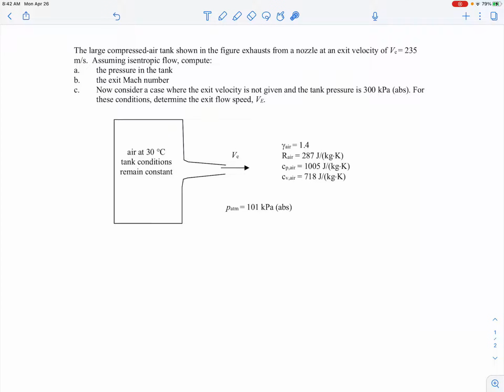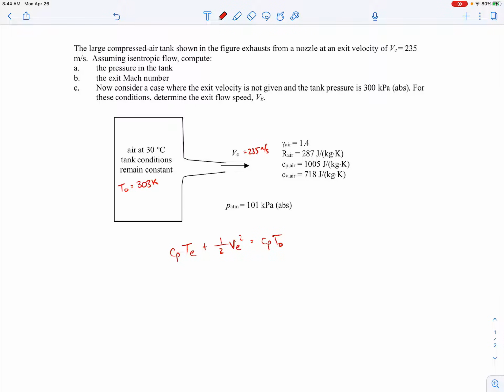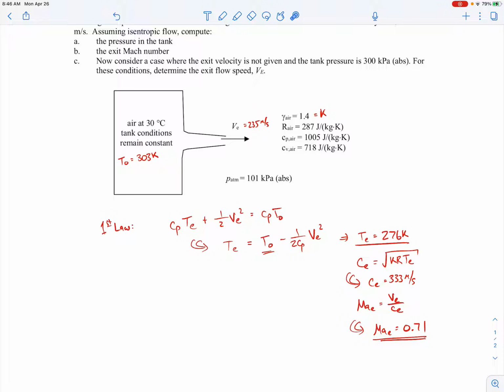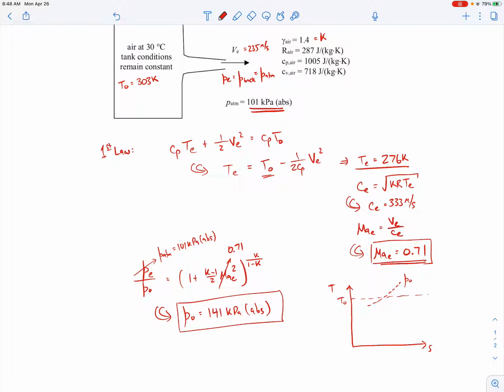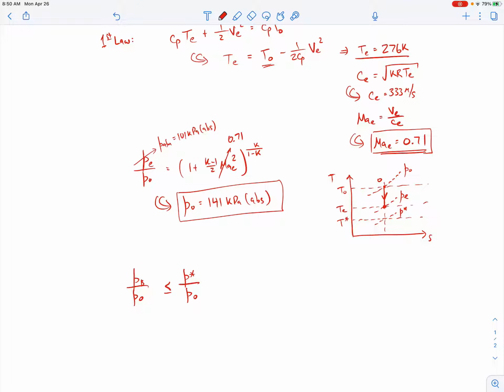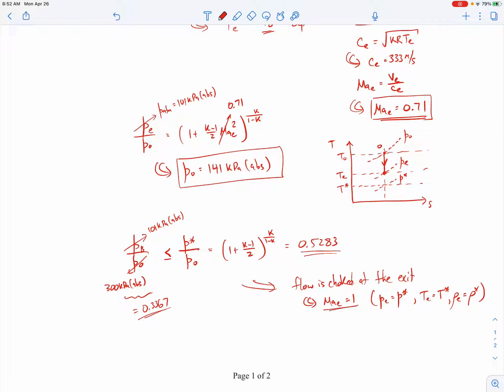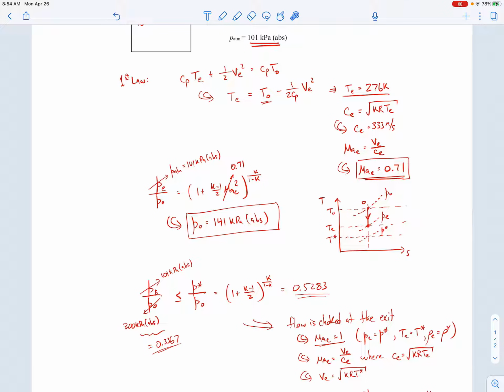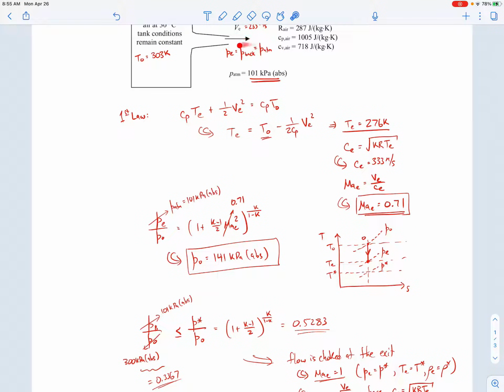Compressible Flow Example - isentropic1D 13